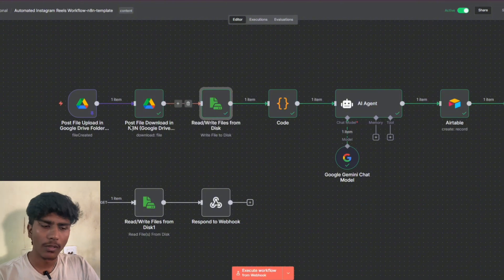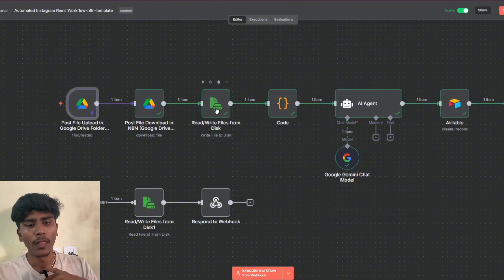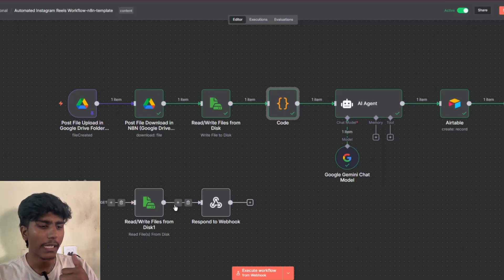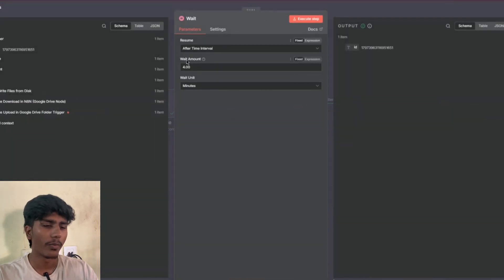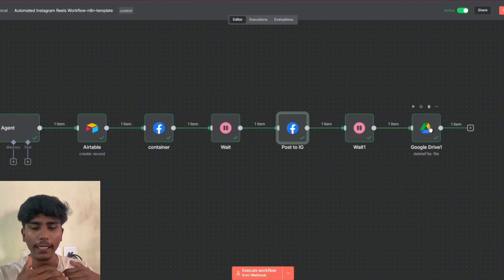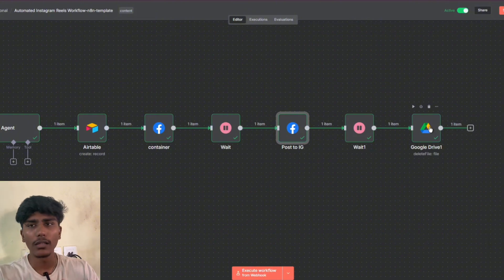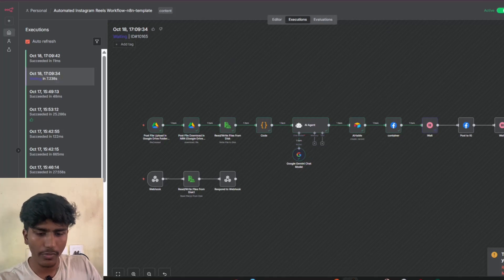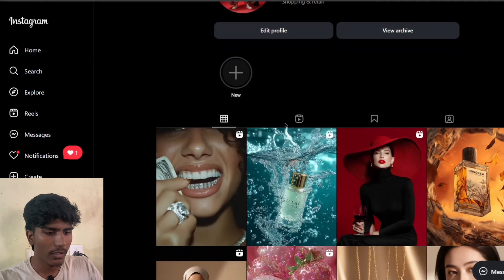Instagram Reels Automation Using n8n | AutoPost Reels from Google Drive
In this video, I’ll show you how to automate Instagram Reels posting using n8n — a no-code automation tool that connects all your apps and workflows together.

This powerful setup lets you auto-post Reels directly from Google Drive, generate AI captions, log every post in Airtable, and even delete uploaded videos to keep your storage clean — all completely hands-free.

🚀 What You’ll Learn:
 • ⚙️ How to create a Reels auto post workflow using n8n
 • 🗓️ Automatically schedule Reels uploads for specific times
 • 📂 Handle and upload multiple videos stored in Google Drive
 • 🧠 Generate engaging AI captions using integrated AI tools
 • 📋 Track every upload in Airtable with timestamps & captions
 • 🧹 Automatically delete uploaded videos from Google Drive to save storage space
 • 🤖 Build a smart AI workflow automation that manages everything for you

💡 Why This Automation Is Powerful:
With this setup, you can automate Instagram Reels posting, stay consistent, and save hours of manual work. Whether you’re a content creator, social media manager, or automation enthusiast, this n8n workflow can scale your content strategy effortlessly.

🧩 Tools Used:
 • n8n
 • Instagram API
 • OpenAI / AI caption generator
 • Airtable
 • Google Drive

👍 Like the video if you found it helpful & drop your questions or workflow ideas in the comments below.